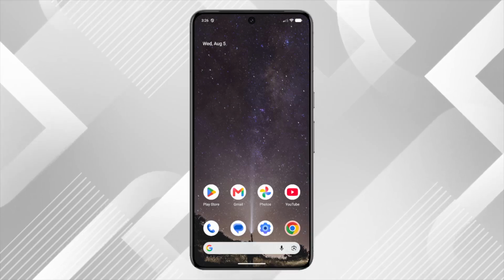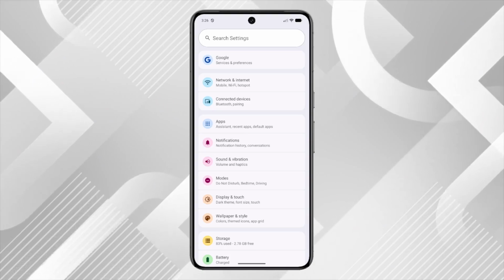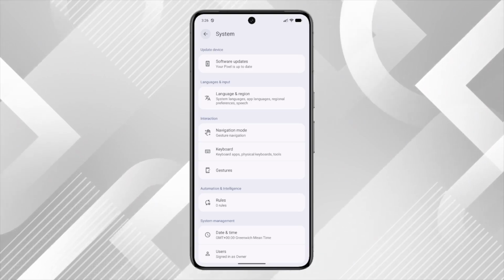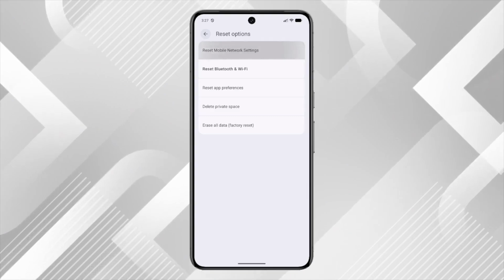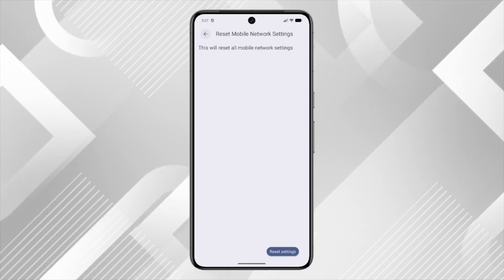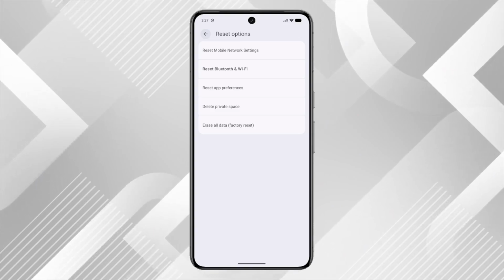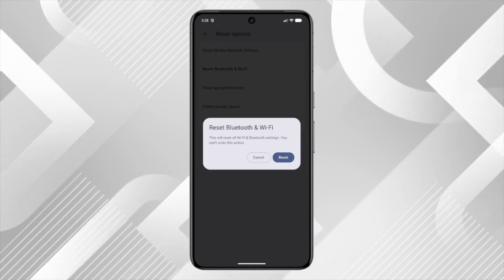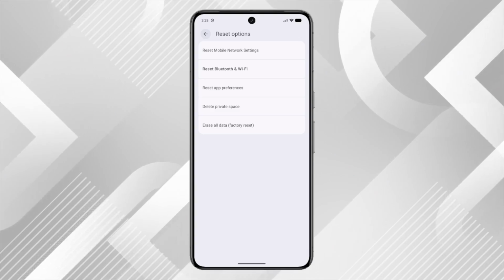How To Reset Network Preferences On Google Pixel 8 Pro (Full Guide 2026)